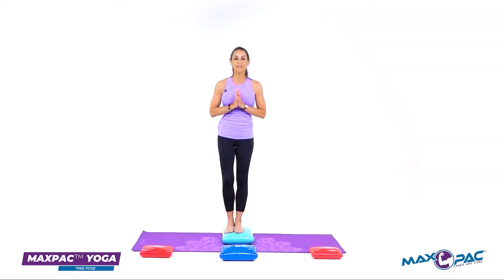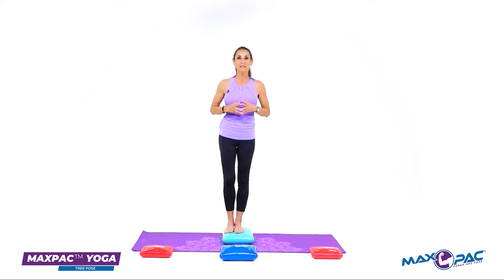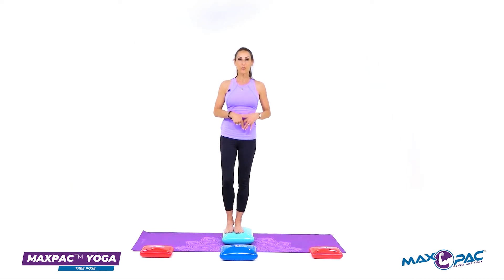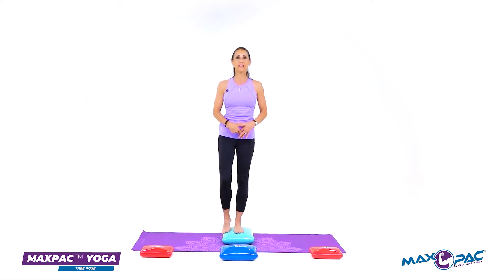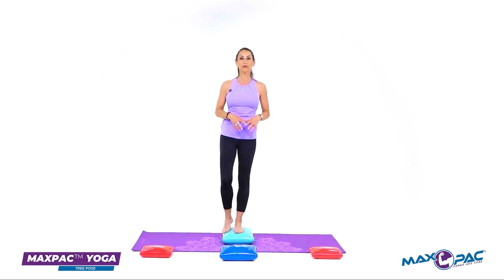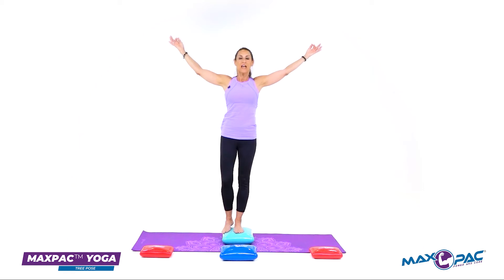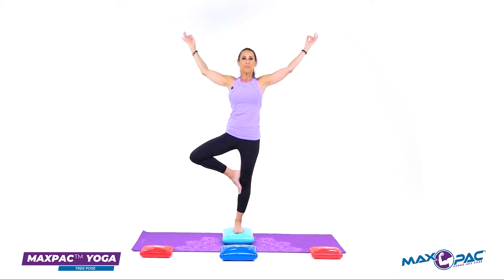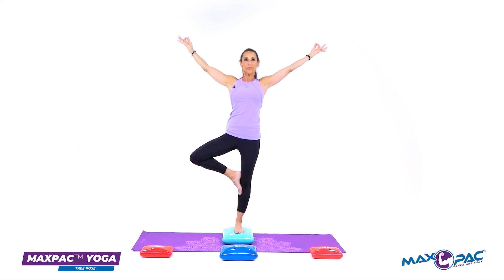Tree Pose with The MaxPAC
The MaxPAC™ (Maximum Power And Core!)
is a unique, effective, and safe multi-functional fitness training system.

The MaxPAC™ was specifically created and designed with SAFETY in mind to have very low risk of injury if dropped on your foot or bumped on your head.

Working out with The MaxPAC™ builds muscle strength and definition, increases core strength, improves balance, stability, cardiovascular health, and BURNS FAT! The MaxPAC™ was created to transform your body and empower you to be your best!